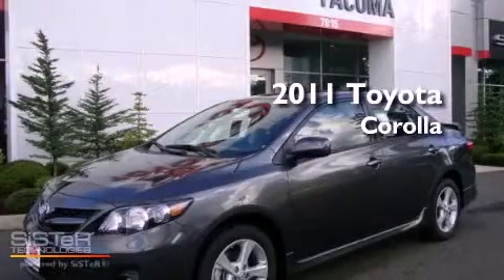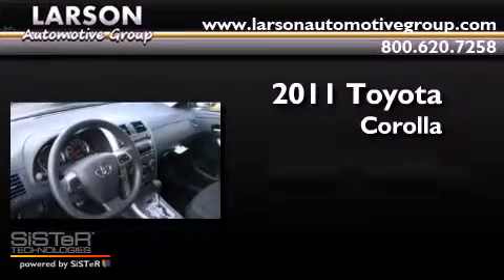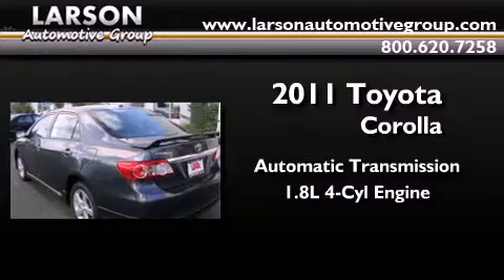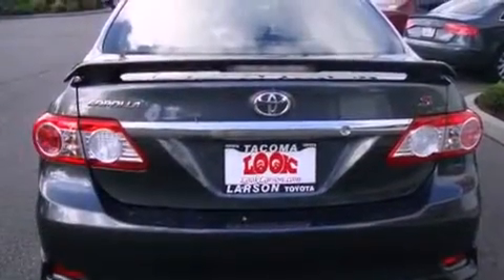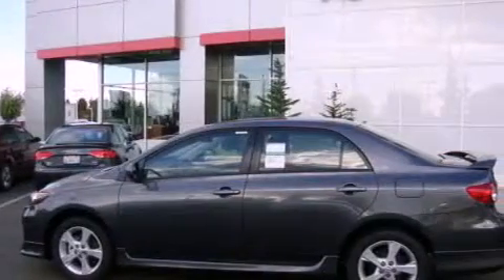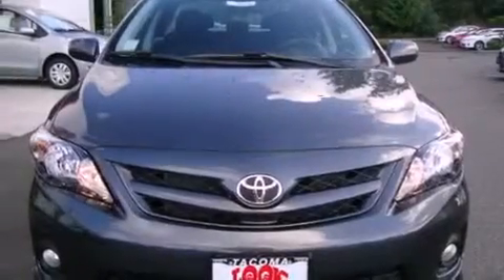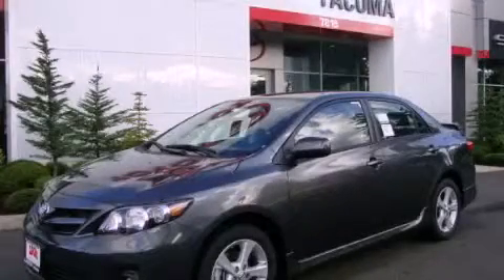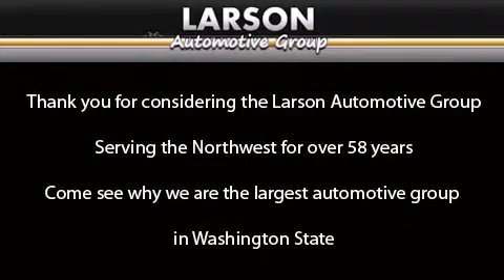2011 Toyota Corolla Puyallup WA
Year : 2011

 Make : Toyota

 Model : Corolla

 Engine : 1.8L L4 DOHC 16V

 Trans . : Automatic

 Exterior : Magnetc Gray Met

 Miles : 25

 Interior : Black

 Stock : 30344

 2001 N Meridian

 2011 Toyota Corolla Puyallup WA